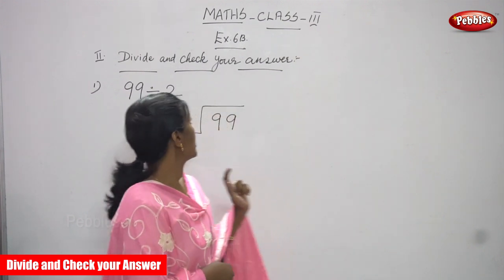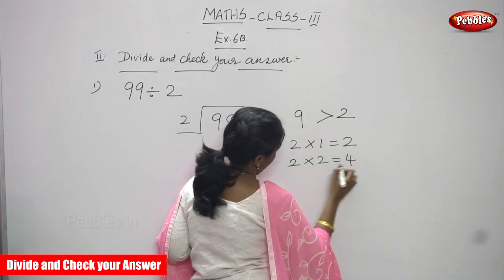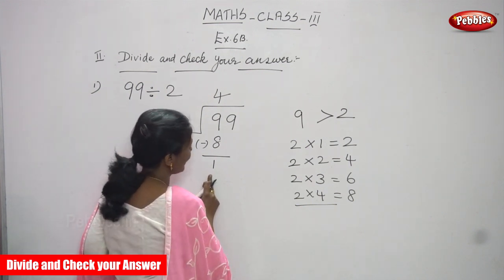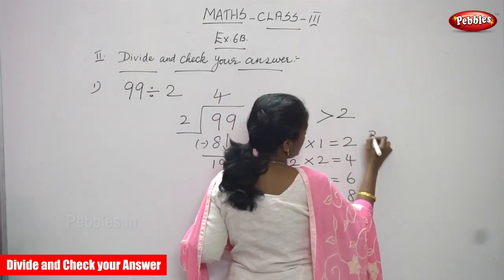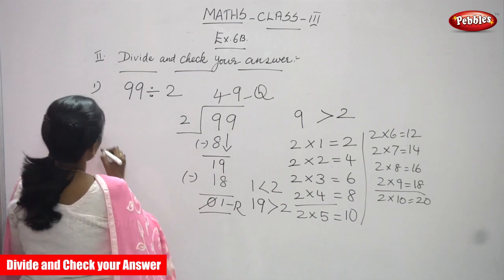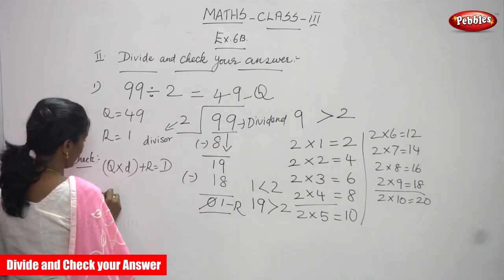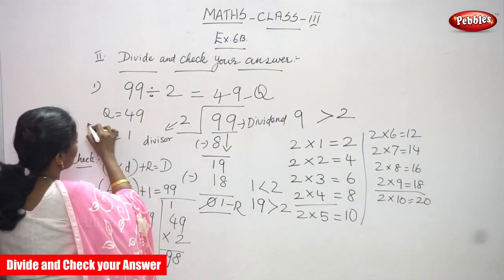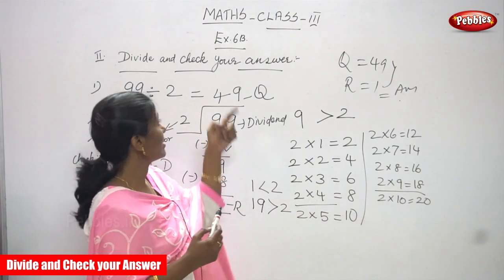3rd Std CBSE Maths Syllabus | Divide and Check your Answer | CBSE Maths Part-91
3rd Std CBSE Maths Syllabus | Divide and Check your Answer | CBSE Maths Part-91